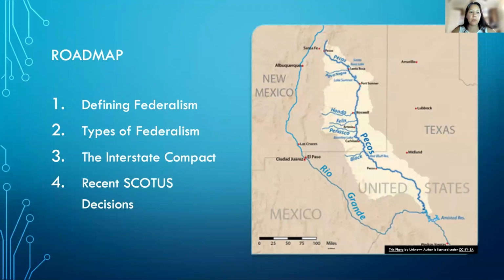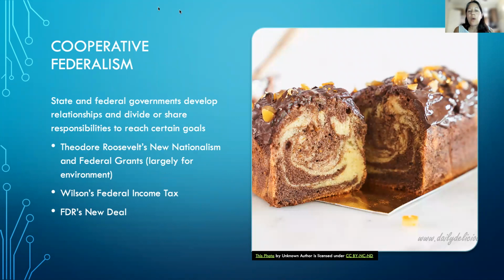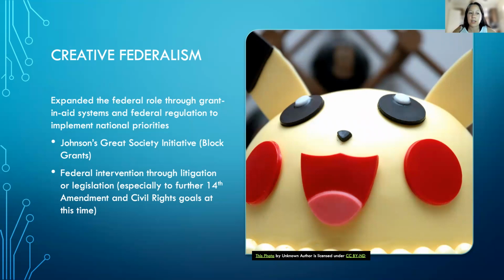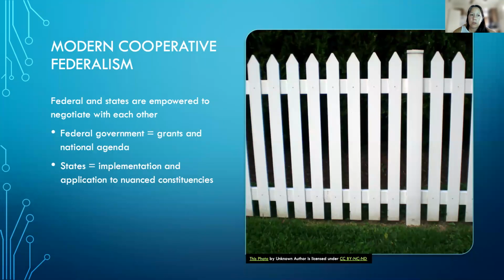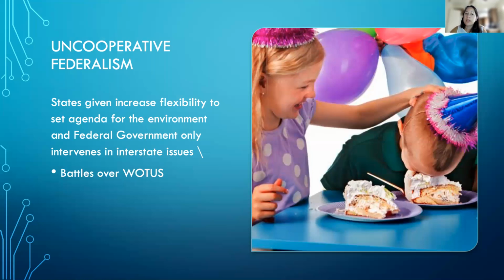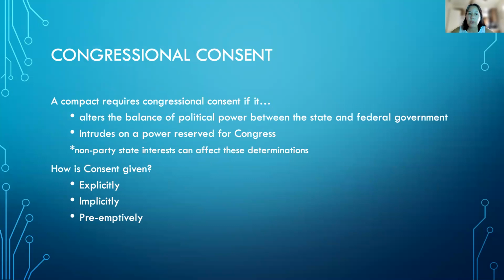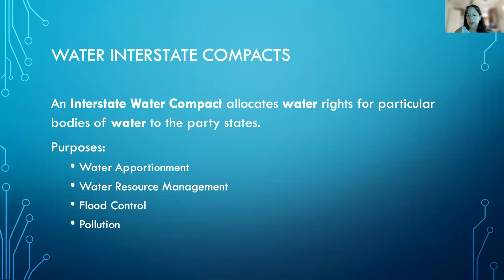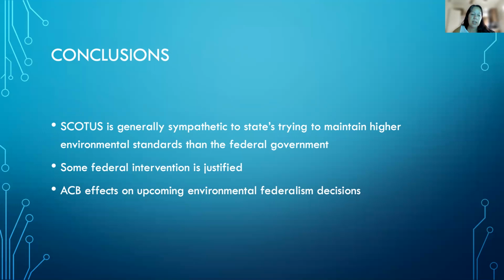Federalism and Water Policy with Christina Phillips